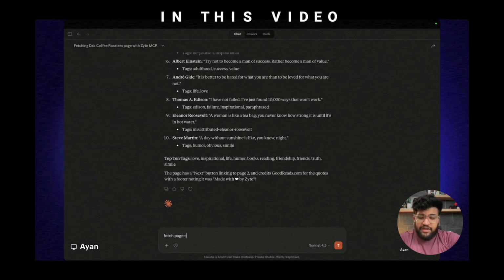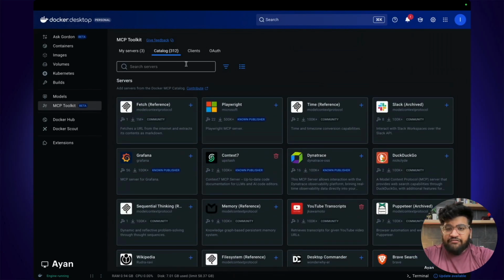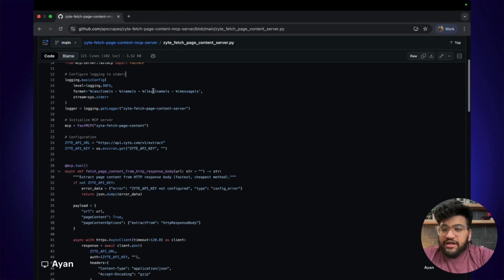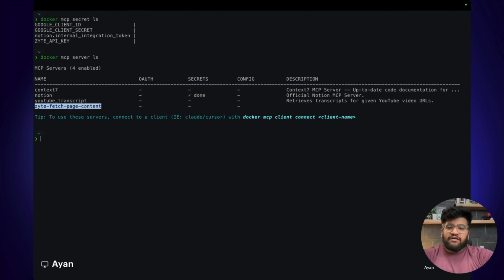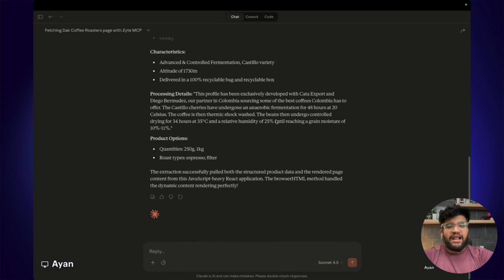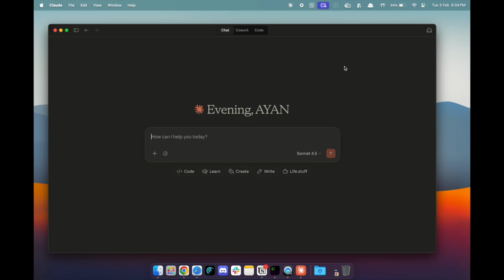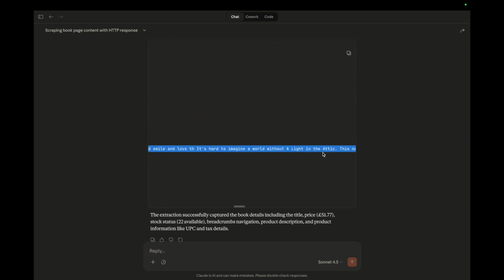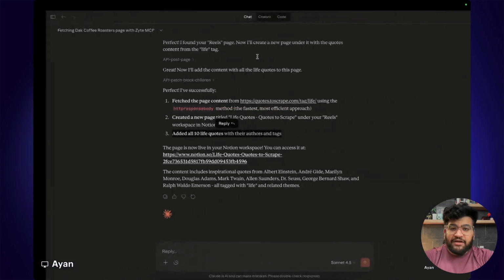How to build local MCP servers using docker | Zyte API example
AI agents are everywhere right now and MCP (Model Context Protocol) is quickly becoming the standard way to connect tools and data to LLMs like Claude.

In this video, I’ll show you how to build your own MCP server from scratch and run it locally using Docker Desktop MCP Toolkit.

As a real example, I built a Zyte PageContent Fetch MCP Server that can fetch essential data from any website and feed it directly into an LLM. Once the data is inside Claude, you can ask follow-up questions, summarize pages, extract insights, and automate workflows.

This is incredibly powerful for **AI agents, developer tools, and web scraping workflows**.

By the end of this tutorial, you'll know how to:
• Understand what MCP servers are and why they matter
• Build a custom MCP server for your own tools
• Run and host it locally using Docker Desktop MCP Toolkit
• Fetch structured website content using Zyte
• Connect external data sources to LLMs like Claude

This is a great starting point if you're building **AI agents, developer automation tools, or LLM-powered workflows**.

⚙️ Tech used in this tutorial :

• Zyte API for PageContent
• MCP (Model Context Protocol)
• Docker Desktop MCP Toolkit
• Claude AI
• Python fastMCP

• AI agents that can browse websites
• LLM-powered research assistants
• Automated data extraction workflows
• Developer tools powered by MCP